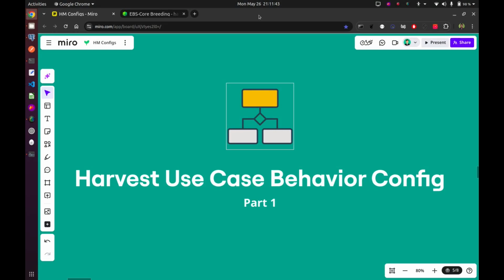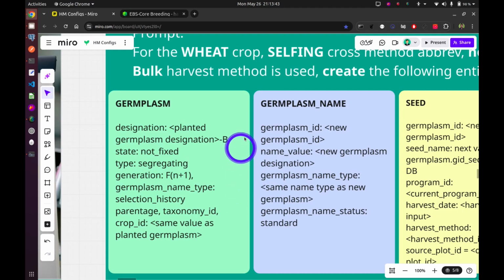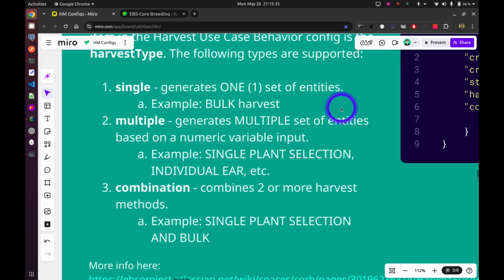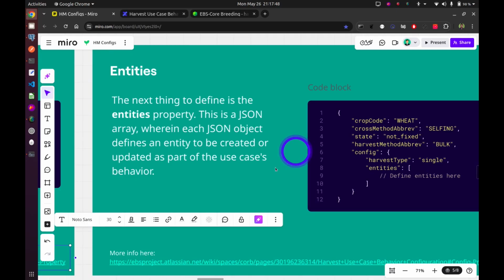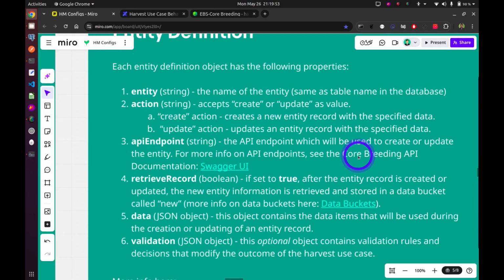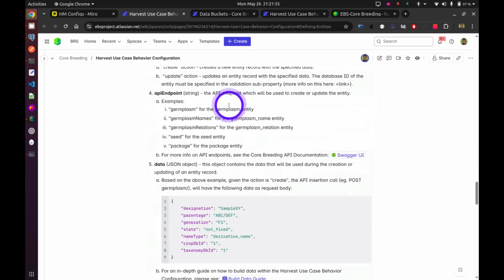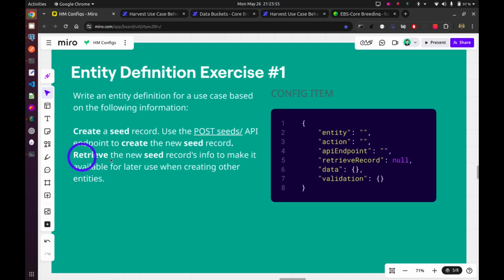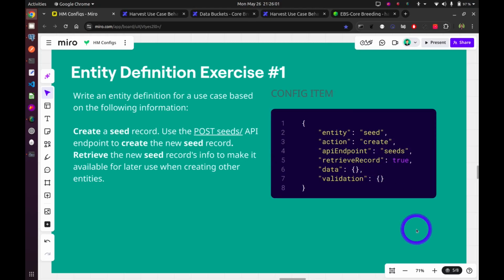HM Config Series: Harvest Use Case Behavior Configuration (PART 1)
Learn how to define the behaviors and output of harvest use cases via the Harvest Use Case Behavior configuration.